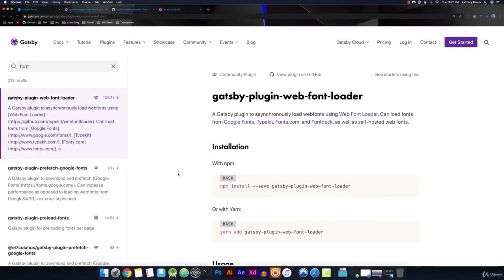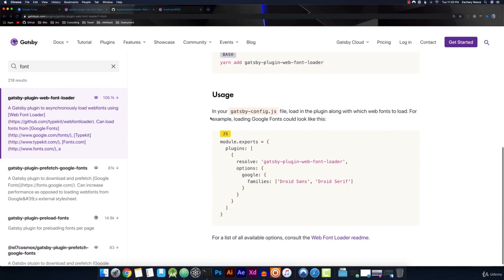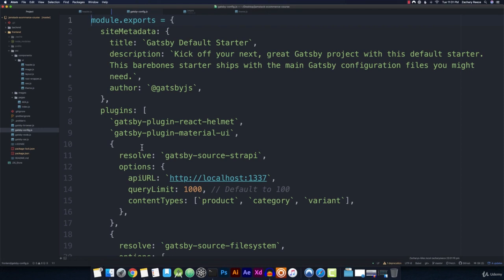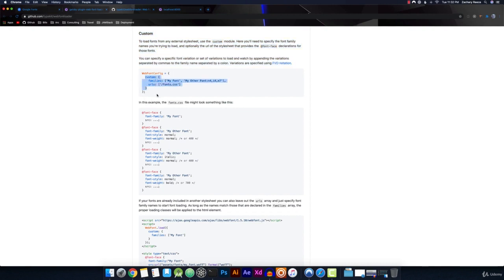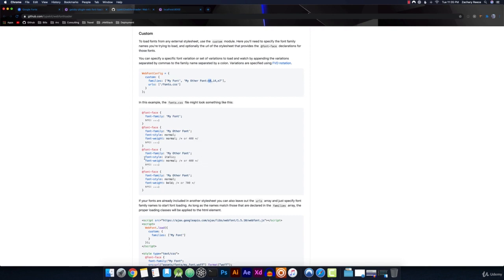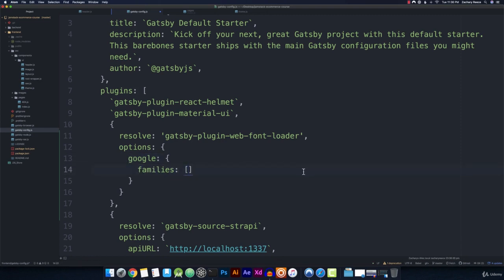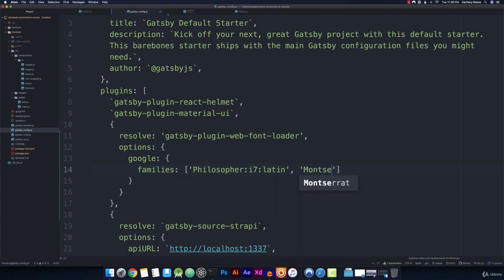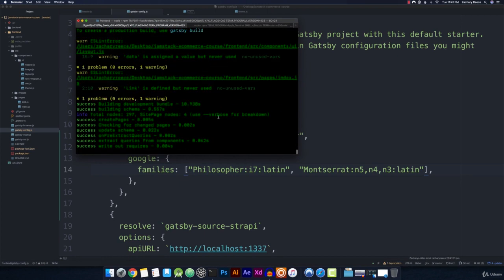010 Adding Fonts